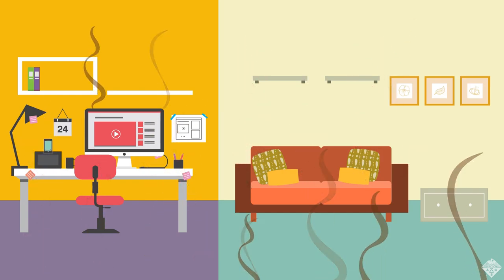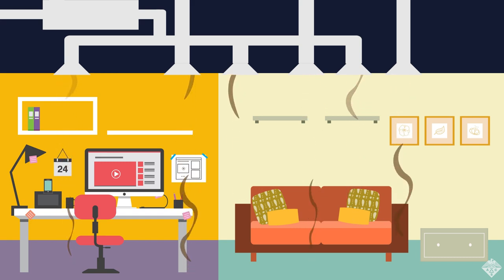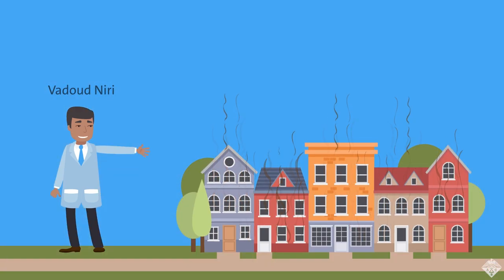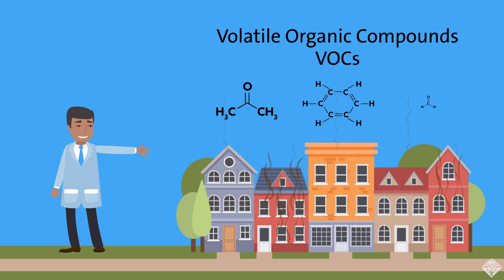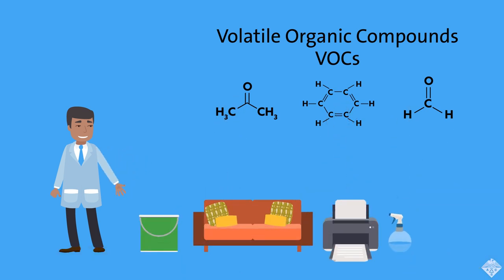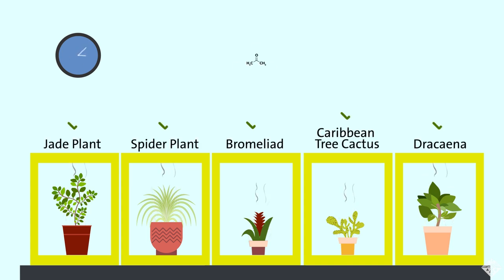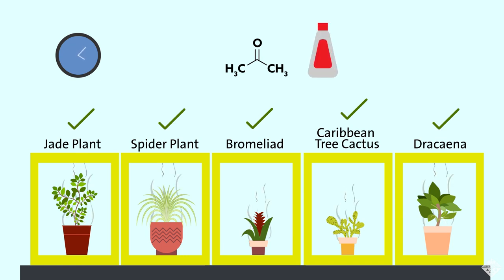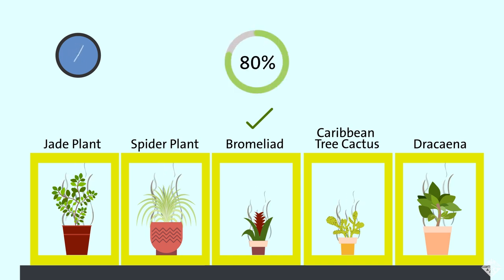Reducing Indoor Air Pollution With Houseplants - Headline Science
Indoor air pollution in your home or office can cause health issues like dizziness, asthma or allergies. The most common solution is to install ventilation systems. But researchers may have found a cheaper, simpler option to remove indoor air pollutants: houseplants.